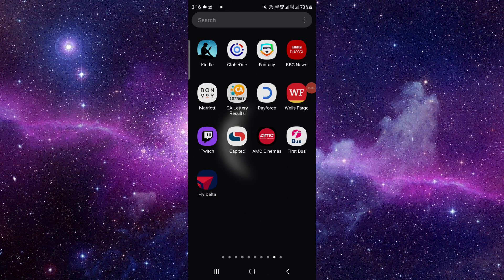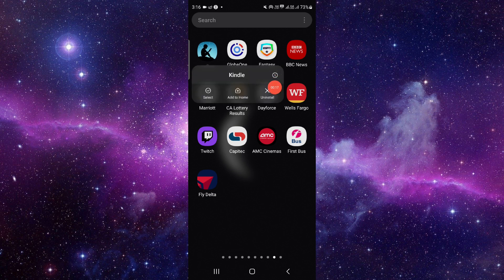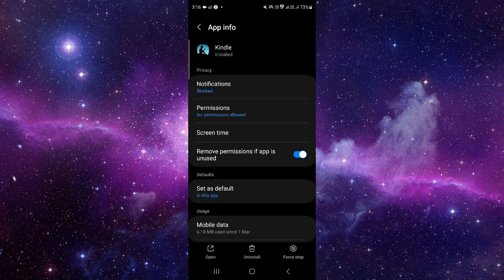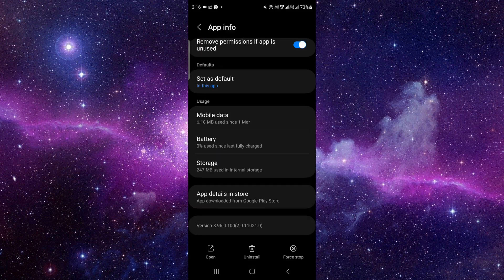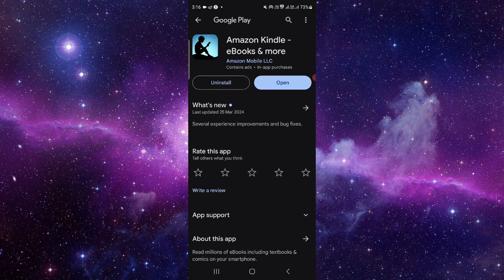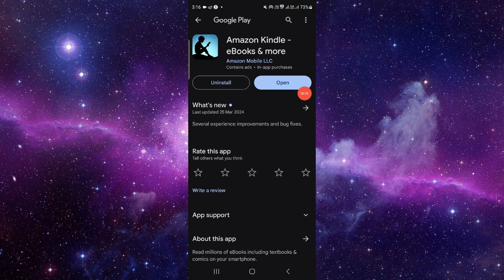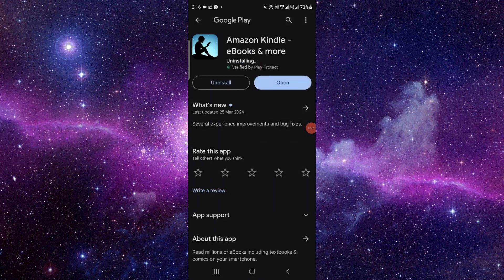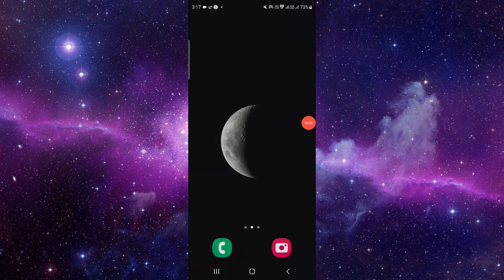✅ How To Uninstall/Delete/Remove Amazon Kindle App (Full Guide)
Ready to say goodbye to the Amazon Kindle app? In this comprehensive guide, we'll lead you through the detailed steps to uninstall, delete, or remove the Amazon Kindle app from your device. Whether you're seeking to explore alternative eBook platforms or simply aiming to free up space on your phone, we've got your back. Follow our precise instructions tailored for both Android and iOS devices to ensure a seamless and hassle-free removal process. Say farewell to the Amazon Kindle app confidently with our expert guidance.

Key Learning Points:
- Detailed instructions for uninstalling the Amazon Kindle app on Android and iOS platforms
- Tips for managing your account and preferences prior to app removal
- Alternative eBook platforms to consider post Amazon Kindle app deletion